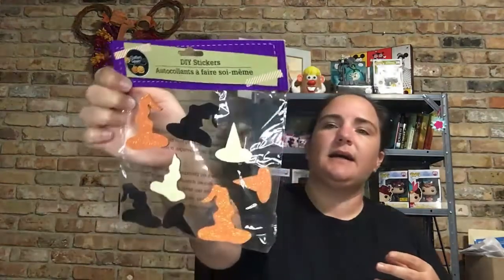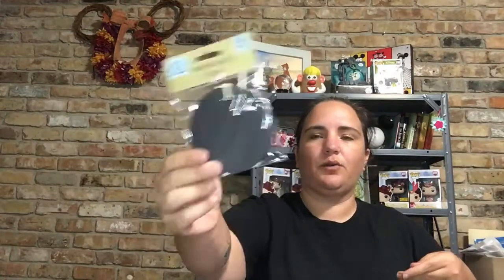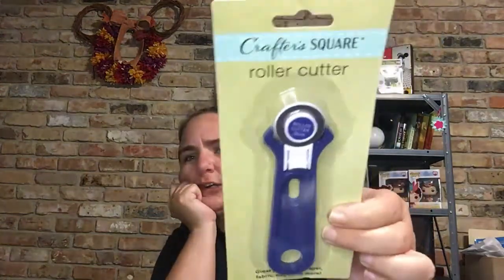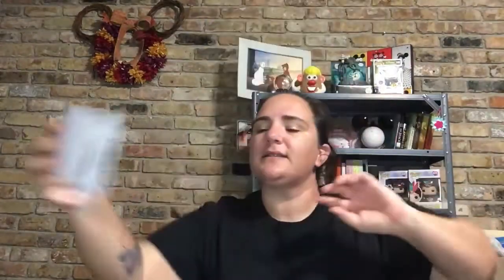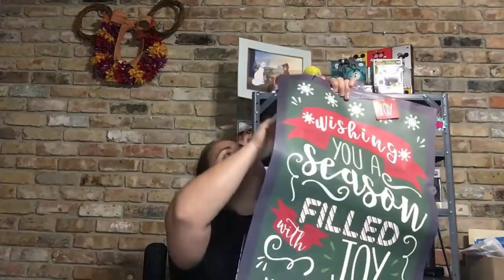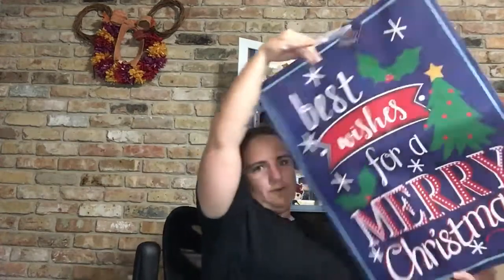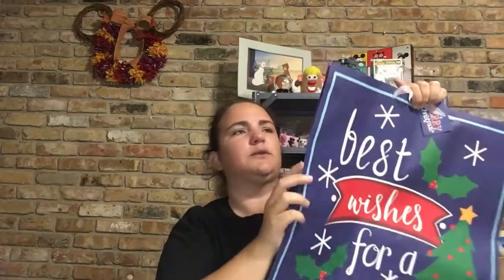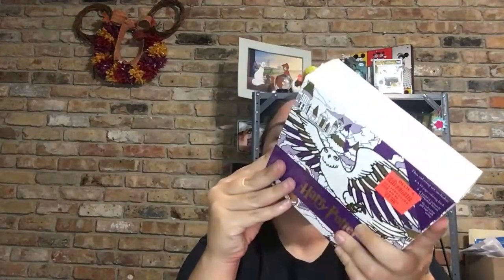Dollar Tree Haul 11/10/20